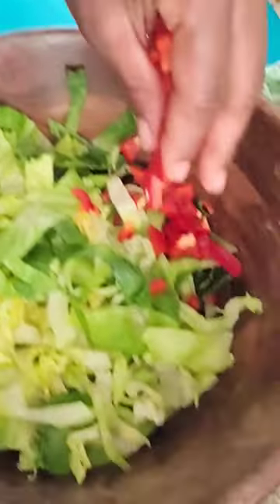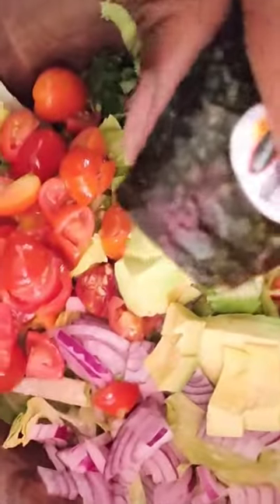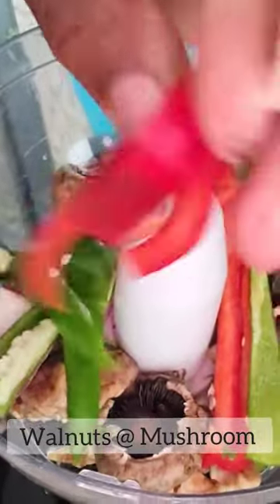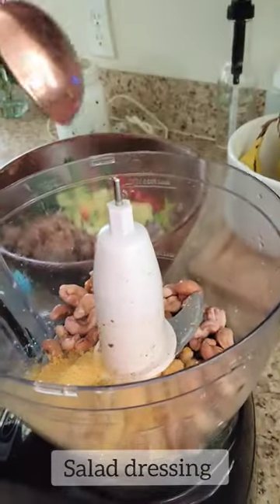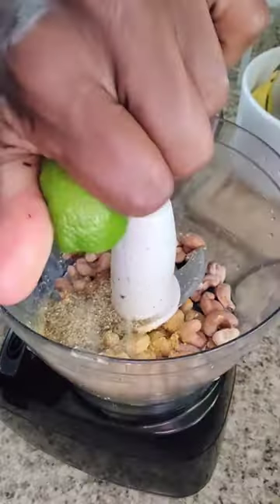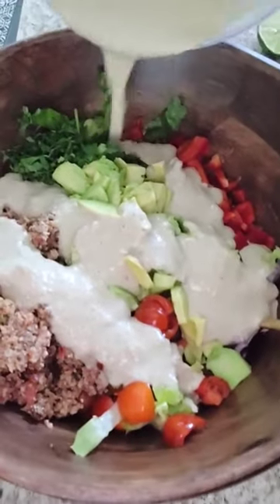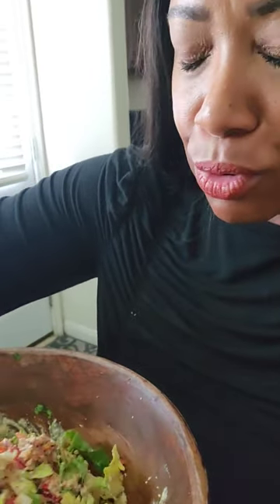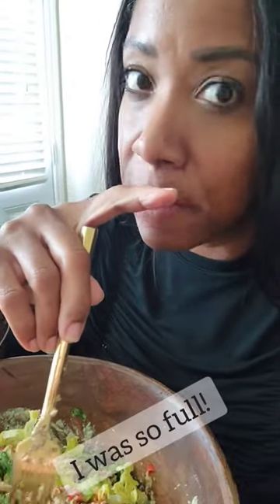Raw Taco Salad raw Taco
It's crazy how your taste buds change when eating raw.
This salad was so good

that's mushrooms under my nail...smh from smashing them🤷🏾‍♀️

I hope that you all are doing well. I am currently working on decorating my living room space. I will take you all along as I work to complete the space.

My bed is discontinued
My bedroom accent cabinets are discontinued as well.

Amazon links
Health and wellness

Sometimes I am lucky enough to receive products from brands as PR or to review but the opinions will always be my own. I will not create a video for a product that I do not believe in. I appreciate your support for my channel. My content is 100% not influenced by brands